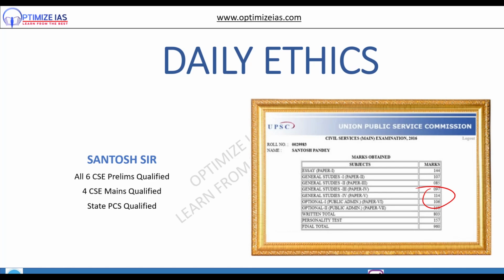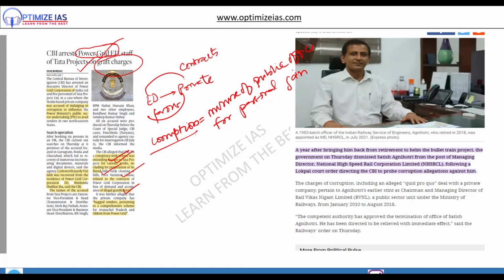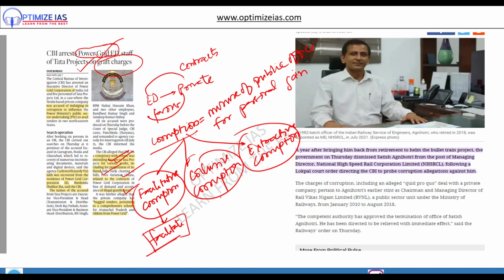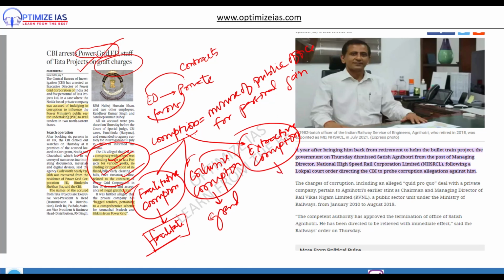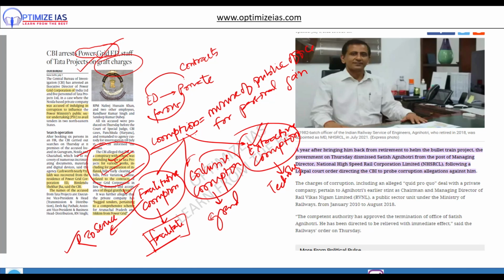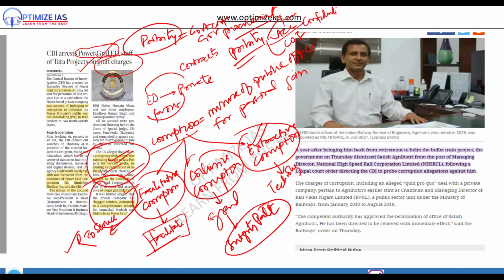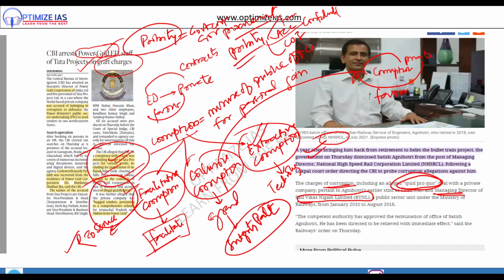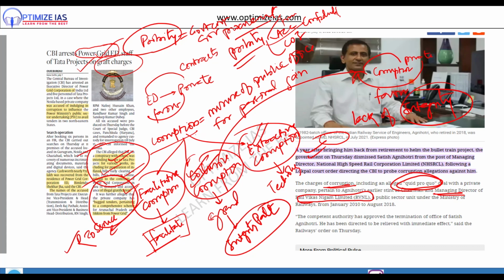Daily Ethics 9thJuly